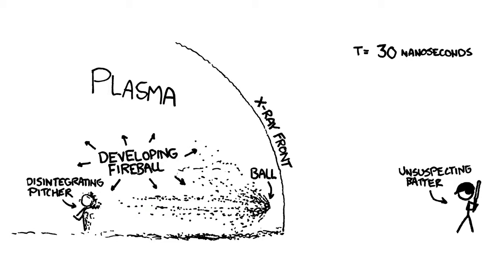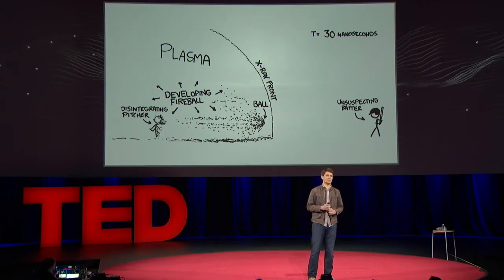TED what if, 以Google的資料可以轉換成多少punch cards為例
TED 的演講 中文大意

演講者是靠數學吃飯，開放網路問答。
首先「如果你想打一個以光速的90％丟出的棒球，會發生什麼事」
其次「如何用數學推算出Google，有多少資料處理中心」
讓你找出思考的邏輯。